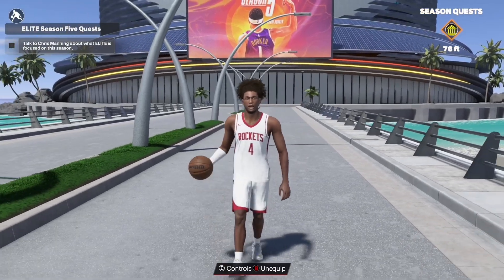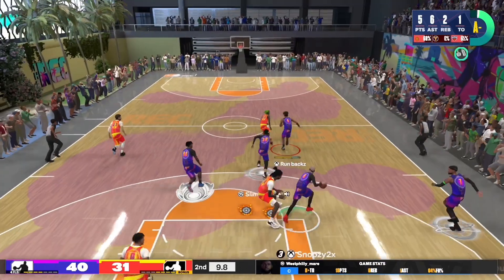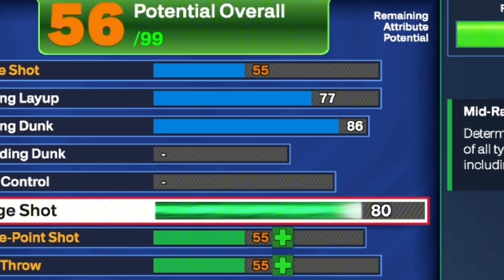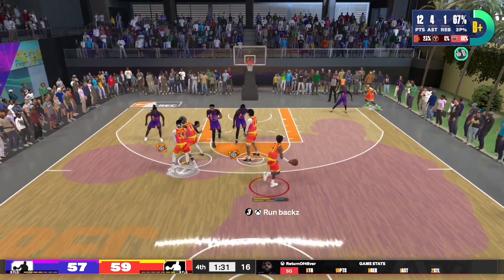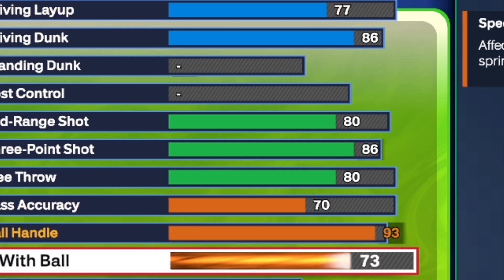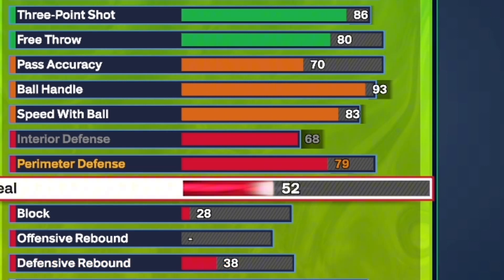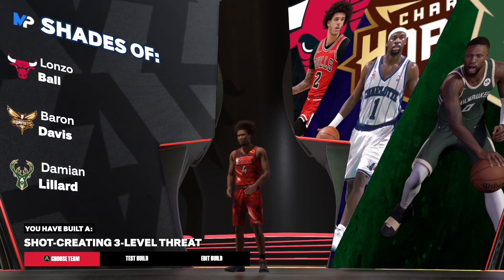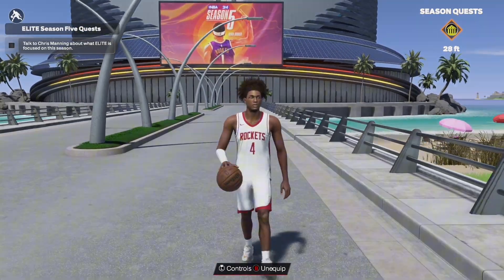This Jalen Green Build is a BUCKET in NBA 2K24! Best Guard Build 2K24!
In today's upload, I will be showing yall my brand new Kyrie Irving build